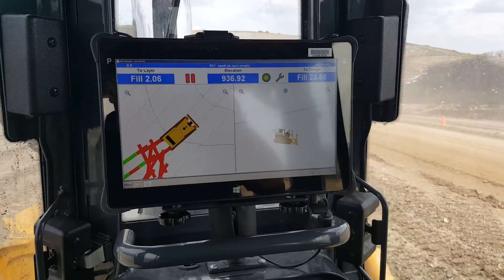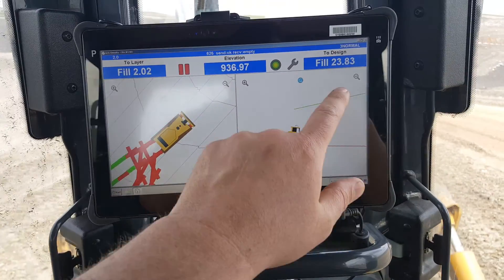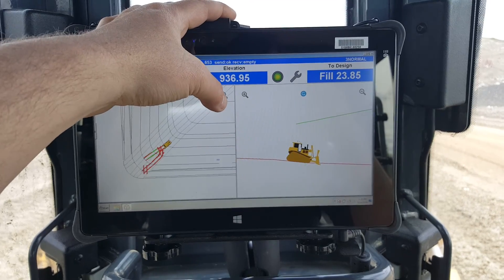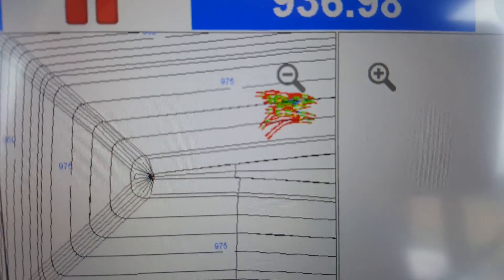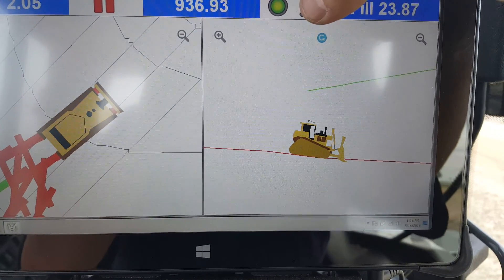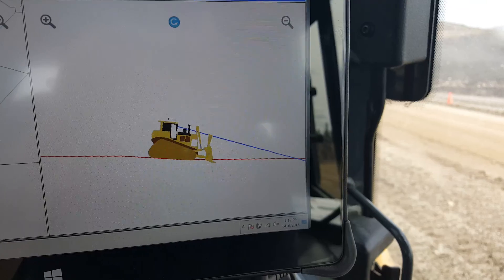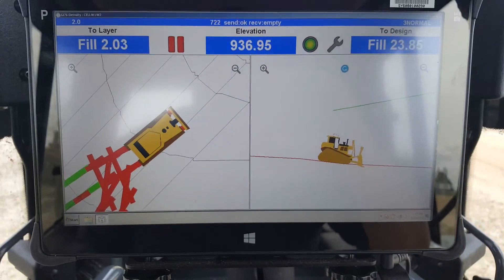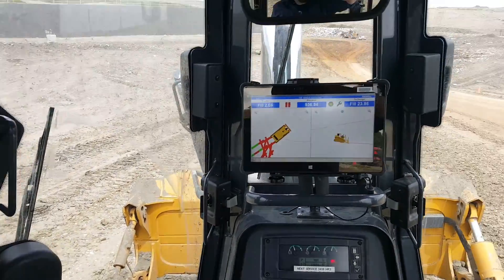GeoLogic Orion GPS System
Landfill GPS GeoLogic Sam Rohr